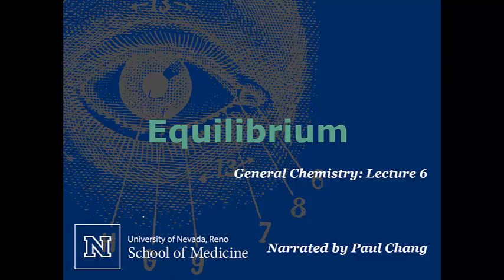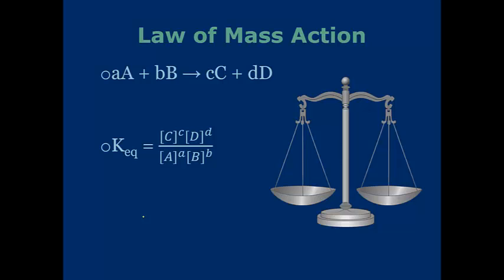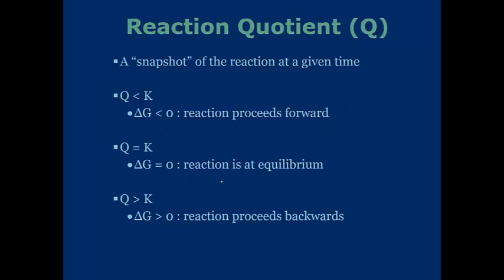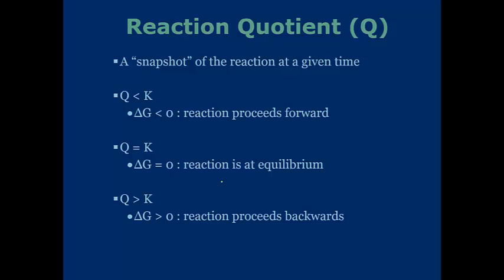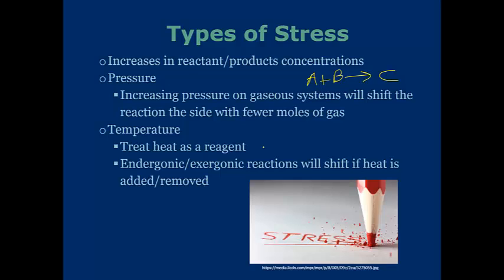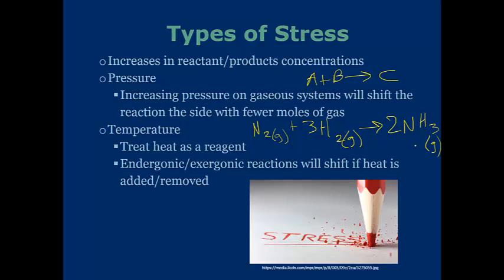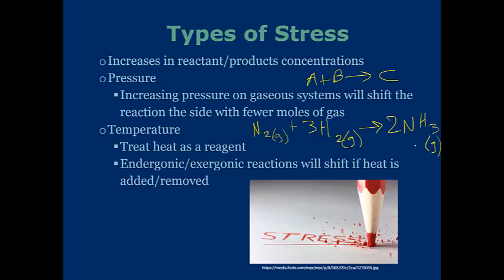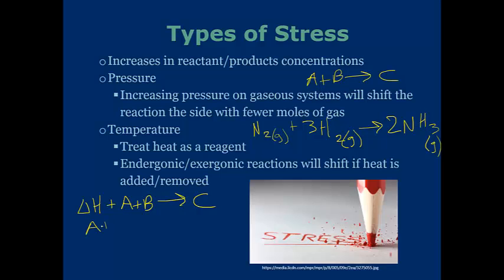General Chemistry Lecture 6